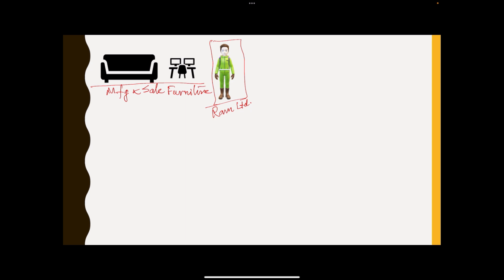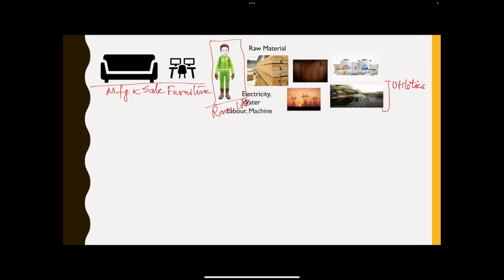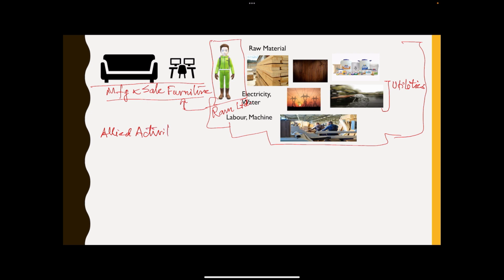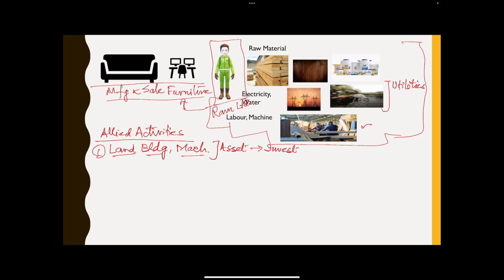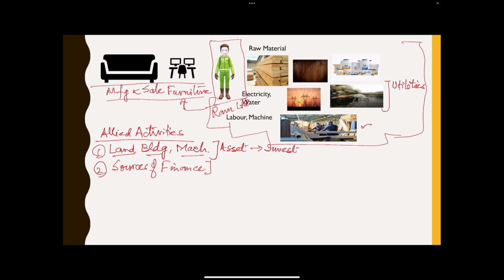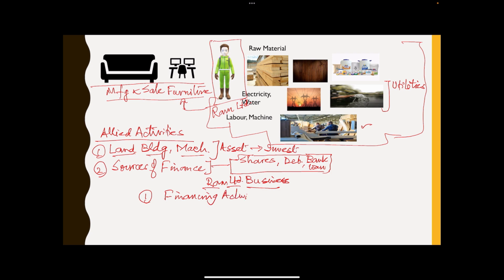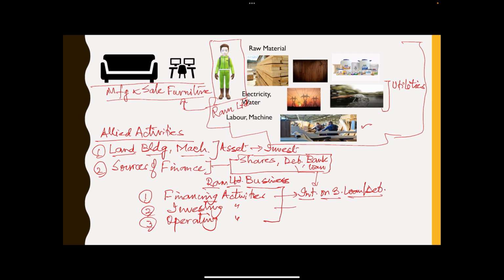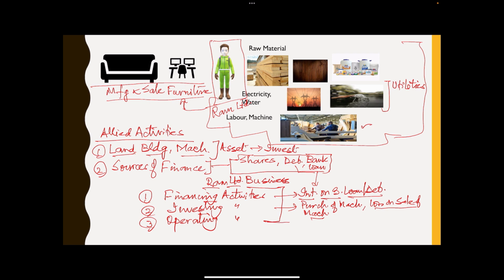Basics Of CashFlow Statement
In this video I have explained about Concepts of preparinf cashflow statement.

With the mission of making life of account's student more easy by understanding this new subject introduced in Class 11th, using simple and easy methods.

Shaping Future
Rajesh Thakur